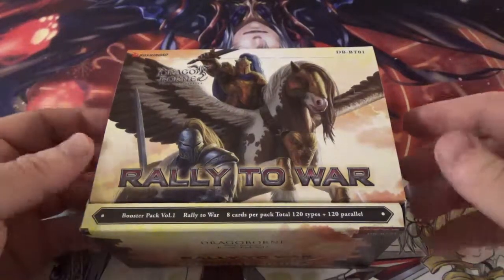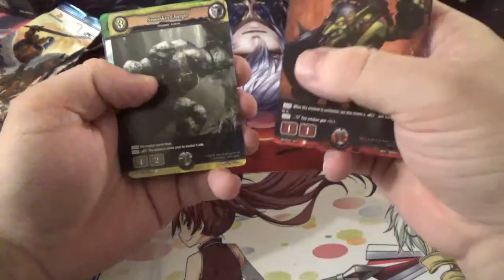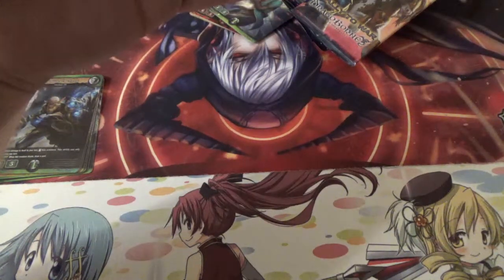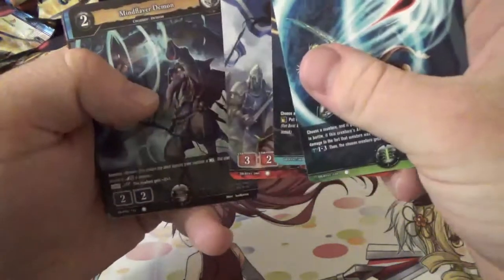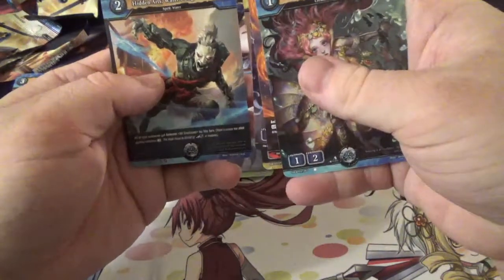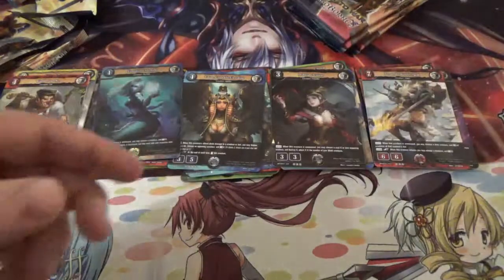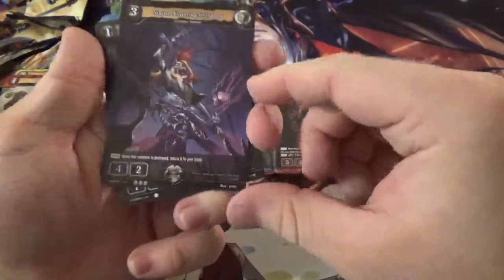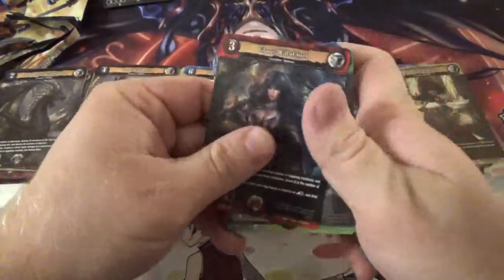Dragoborne!! 1st Booster Set Box Opening